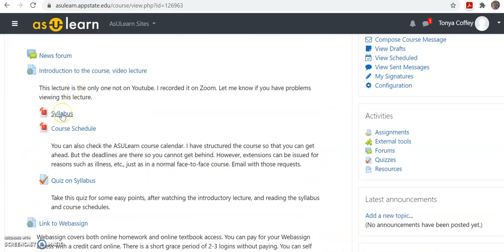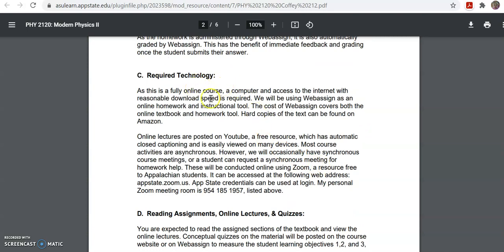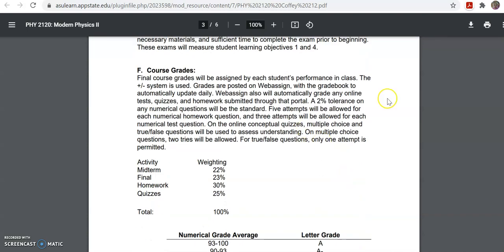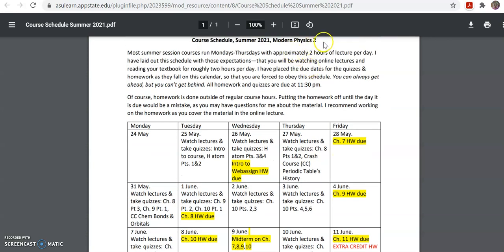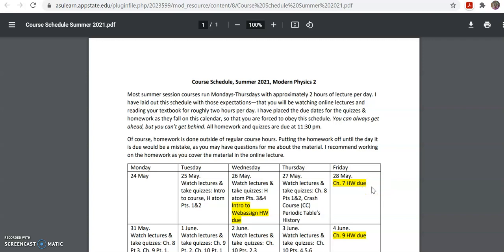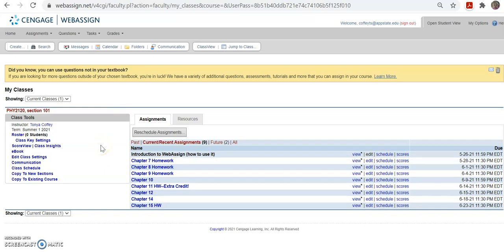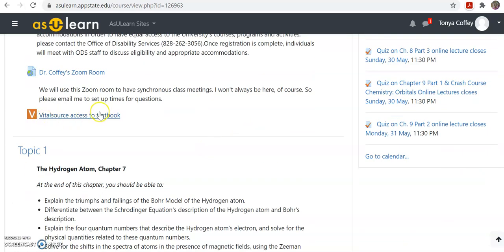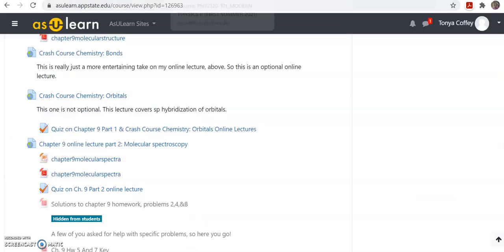Intro lecture for Modern Physics 2, Summer 2021